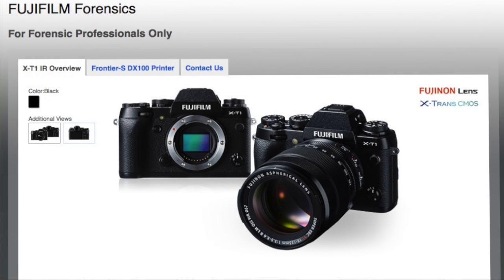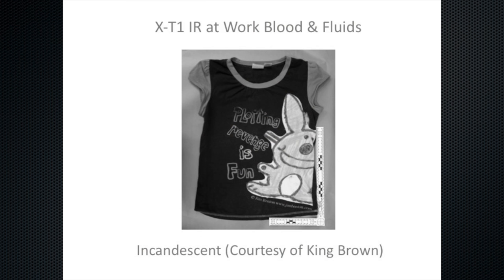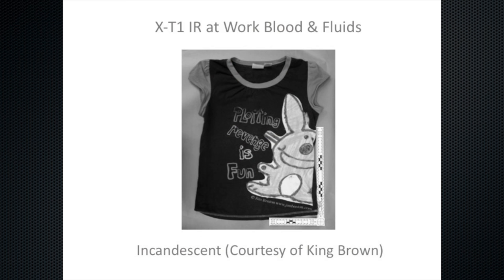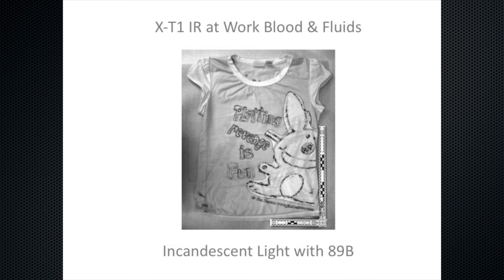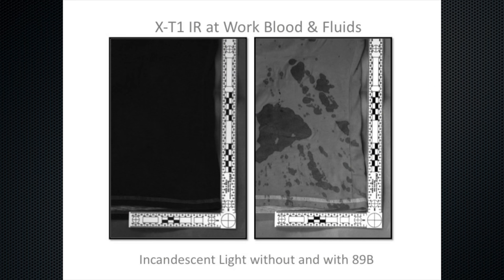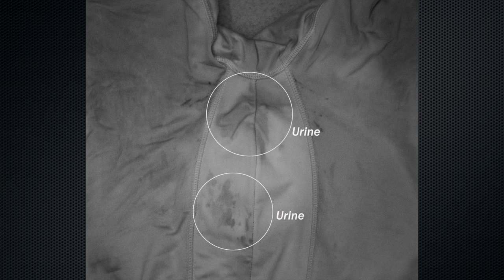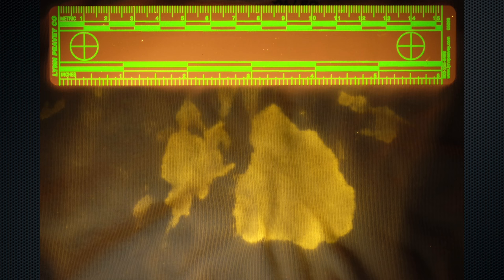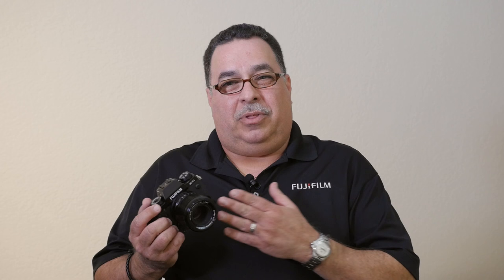Julio X-T1IR Fluids Blood